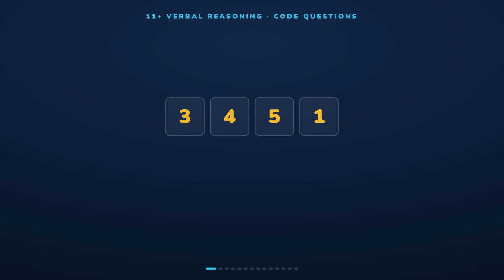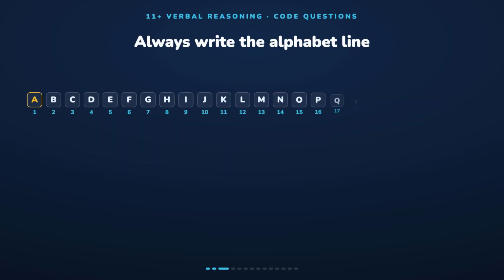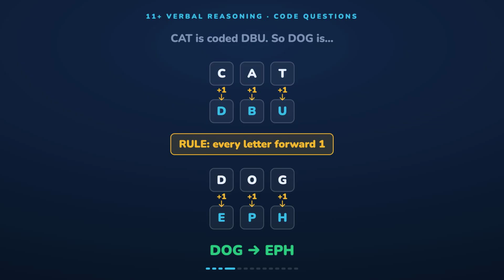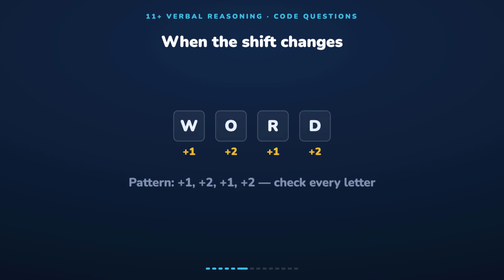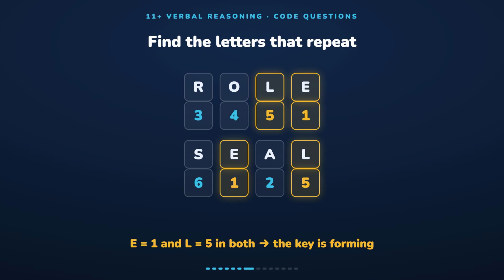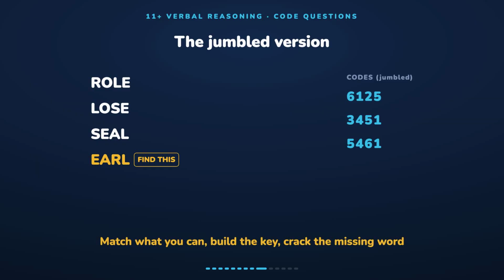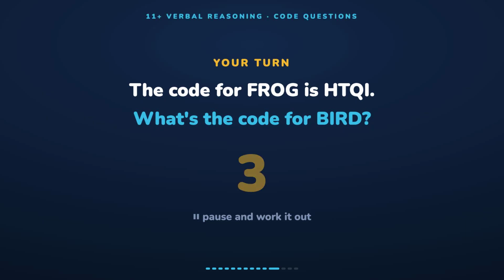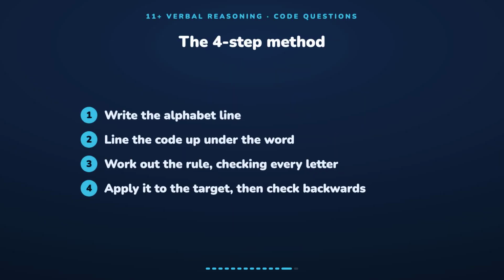11+ Verbal Reasoning: How to Crack Code Questions (Step-by-Step Method)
A complete, step-by-step lesson on 11+ verbal reasoning code questions, the letter-shift and letter-to-number codes that appear on every GL and CEM paper. Grace walks you through the exact method: write the alphabet line, line the code up under the word, work out the rule letter by letter, and check your answer backwards.

These are some of the most reliable marks on the whole paper once you know the technique. We cover both families of code question, the wrap-around trap at the end of the alphabet, shifting patterns, building the key for number codes, the jumbled version the exam loves, the five traps that cost marks, and a worked 'your turn' question you can pause and try.

CHAPTERS
0:00 Why code questions are easy marks
0:15 Two families of code question
0:34 Always write the alphabet line
0:55 Letter shift codes — the method
1:28 The wrap-around trap
1:52 When the shift changes
2:14 Letter-to-number codes
2:56 Building and using the key
3:20 The jumbled version
3:42 5 traps to avoid
4:07 Your turn — pause and try
4:18 The answer, worked through
4:44 The 4-step method
5:07 Practise on Pip

📱 Pip: 11+ Practice & Exam Prep is free on iOS and Android. Thousands of real 11+ questions across Maths, English, Verbal and Non-Verbal Reasoning, with every answer explained, plus a code-breaker that shows every step.